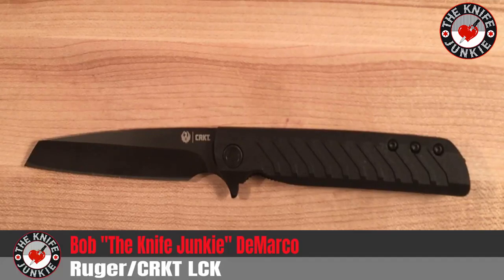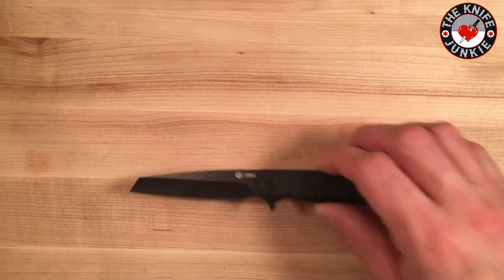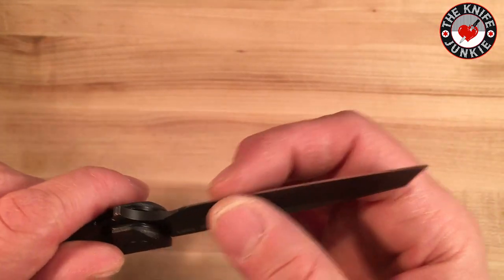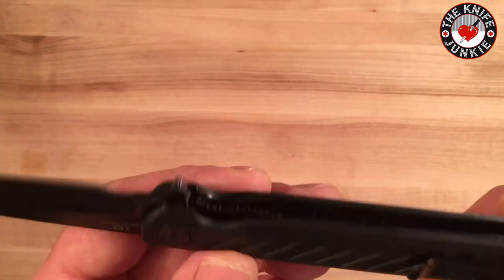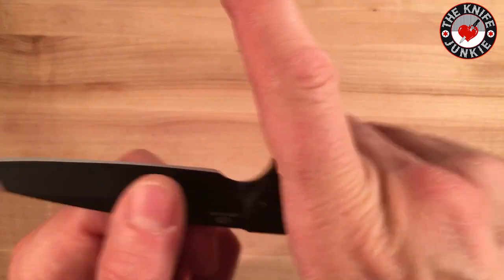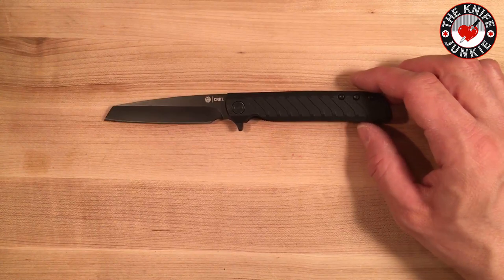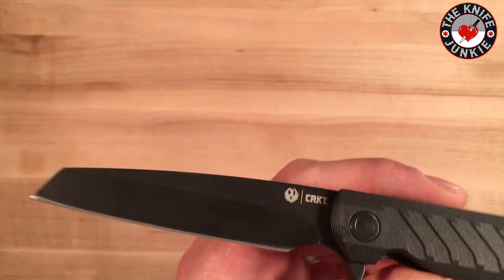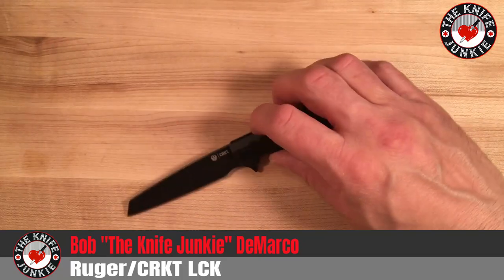Ruger/CRKT LCK Knife Columbia River Knife Video Review ~ The Knife Junkie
The Ruger LCK made by Columbia River Knife and Tool or CRKT is a handy little FRN handled, 8cr13MOV bladed, EDC folding pocket knife.

It comes in a satin finished drop point blade or a hollow ground black coated wharncliff blade. I got it as an impulse purchase on a larger Amazon order and wasn’t expecting much, but have been so pleasantly surprised.

It has great action on bronze washers, has a very comfortable handle with a great traction plan, and is an absolute cardboard assassin! Just after shooting this review, I had to cut up about a million boxes (literally) after an especially costly IKEA run.

I tried out a number of new knives during this chore and I was surprised to discover that the Ruger / CRKT LCK was the top performer out of a field that included knives six-times the cost.

If you are on the fence, let me push you off as I highly recommend this outstanding budget flipper!